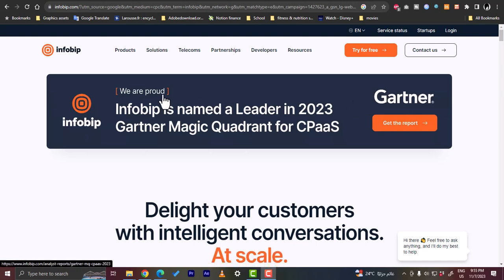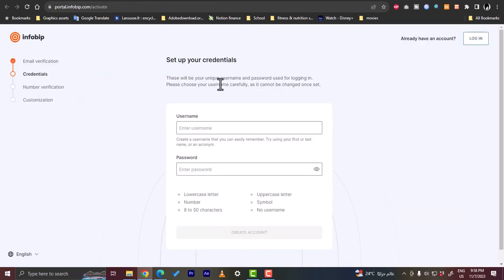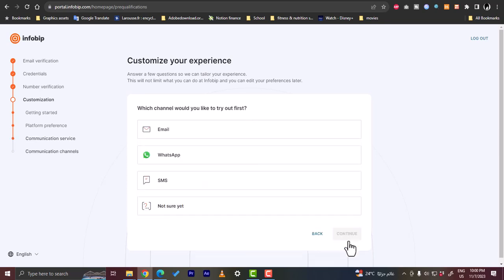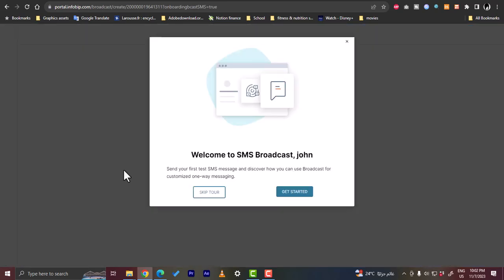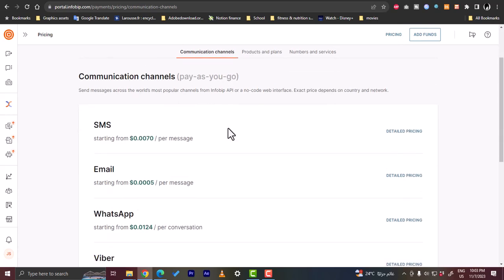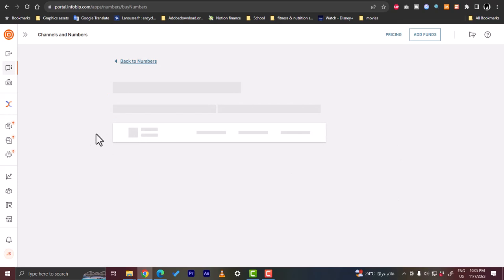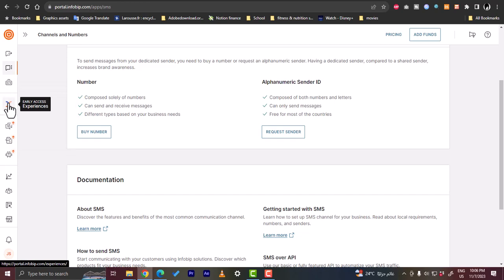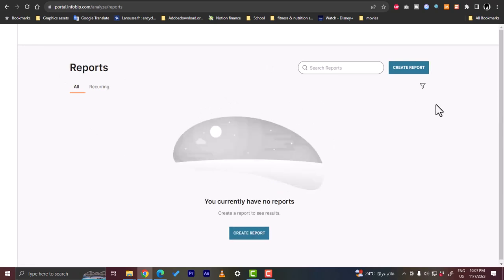Infobip Sms Tutorial for Beginners | 2025 Step by Step